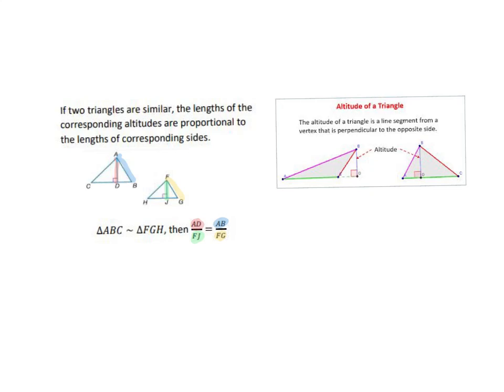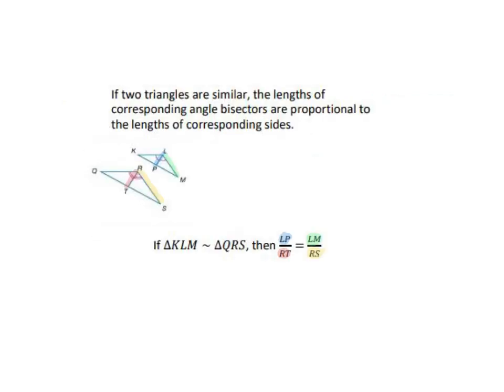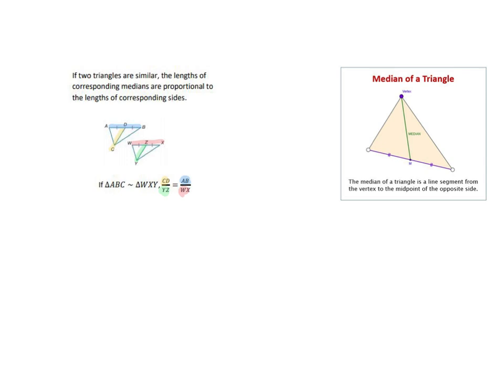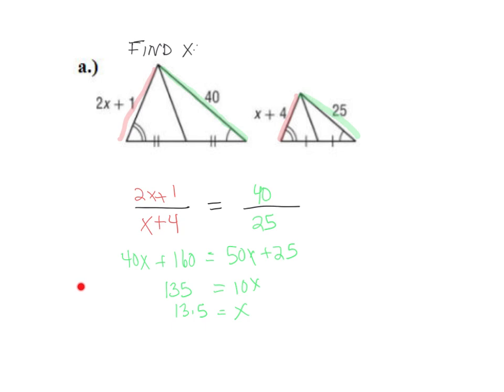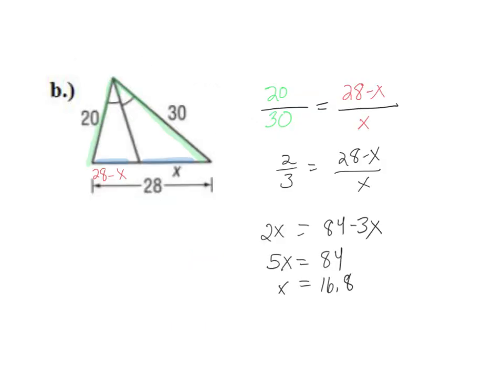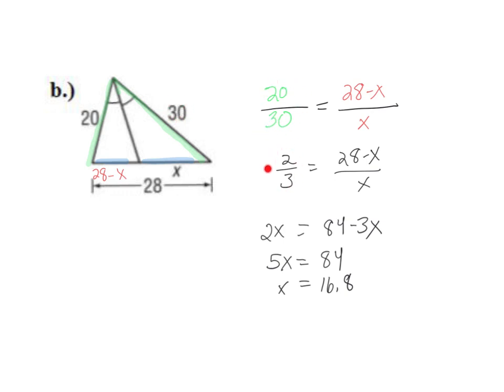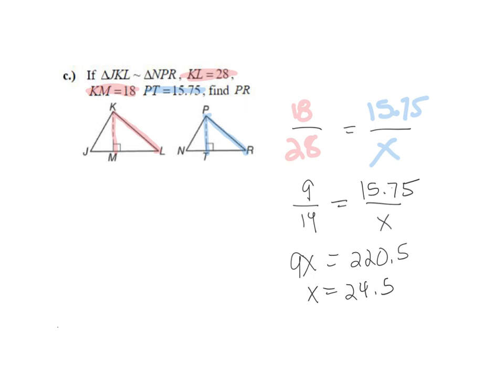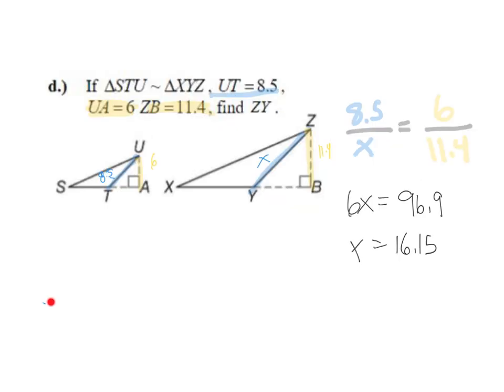Chapter 7 Review part 3